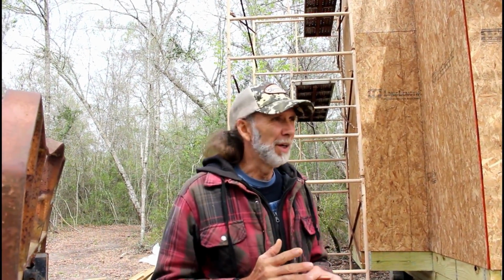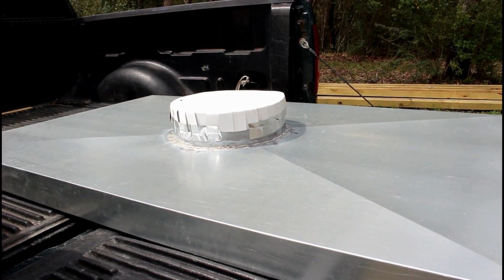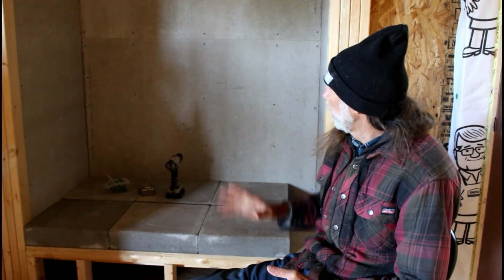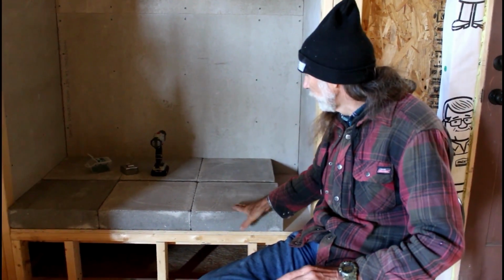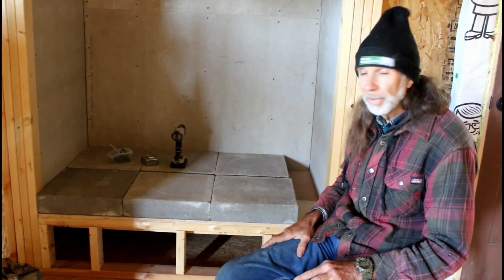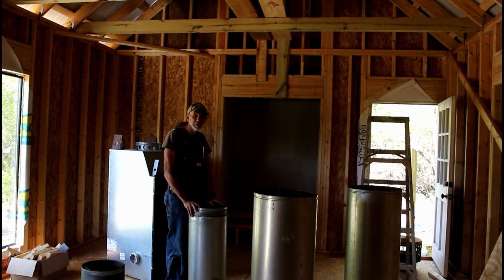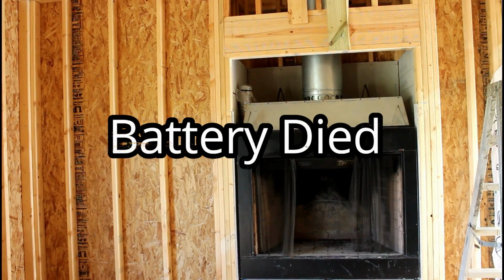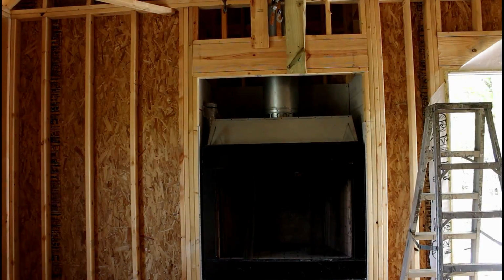Building OFF GRID | Installing the Fireplace | Episode 10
We were thankful the wind did not blow while Danny was on the roof installing the cap for the chimney.  We used a come a long to hoist the fireplace up and into place in the chimney on the inside of the Candy Corn Cabin.  When you are working off grid and by yourselves, you have to improvise a LOT.
Candy Corn Wish List on AMAZON

CABIN Wish List:

CABIN Wish List:

a